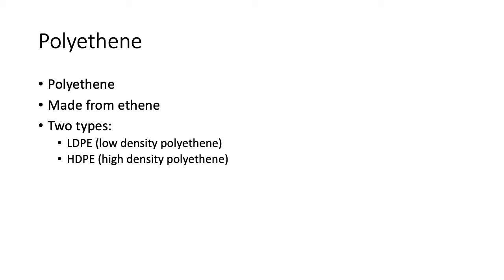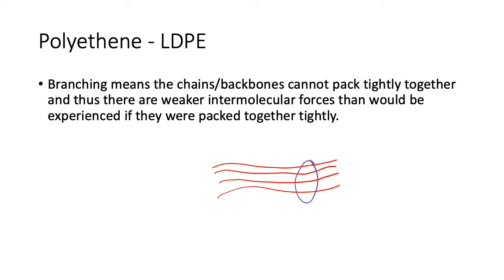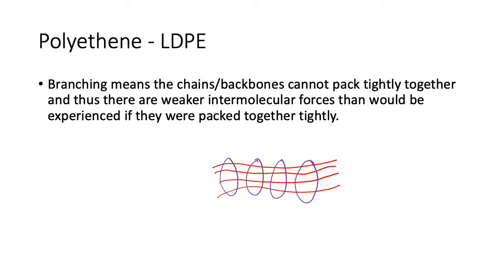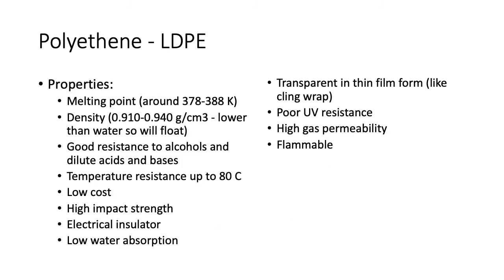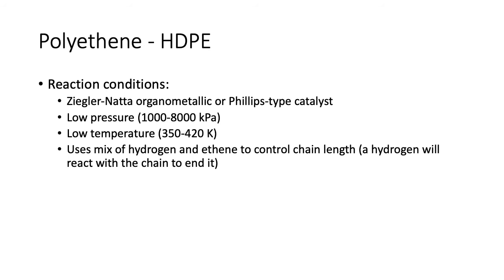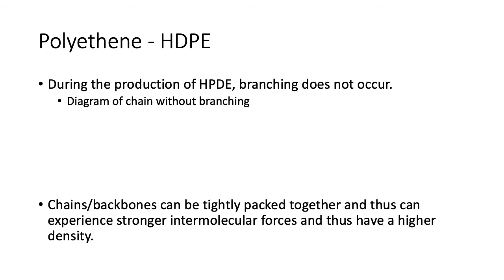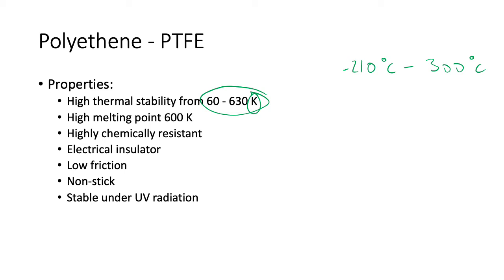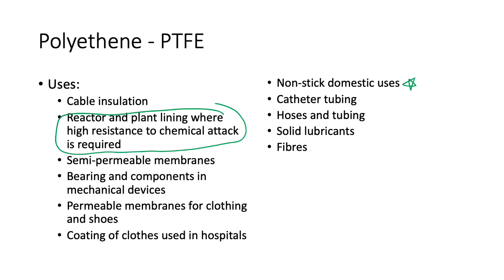PPS04 - Polyethene and Polytetrafluoroethene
WACE Year 12 Chemistry - PPS - Polyethene and Polytetrafluoroethene